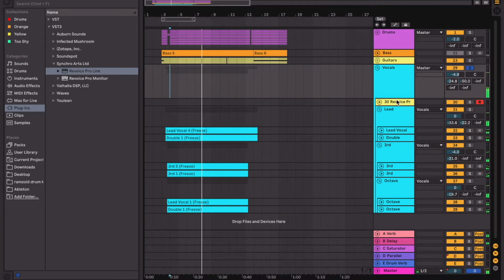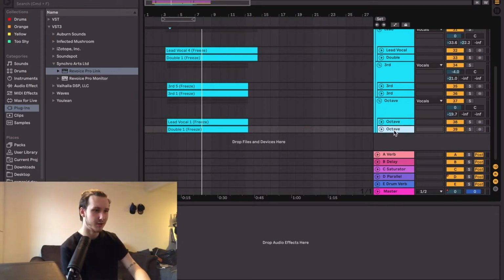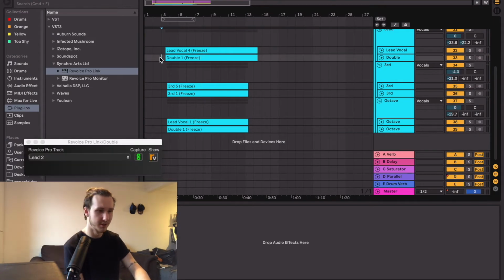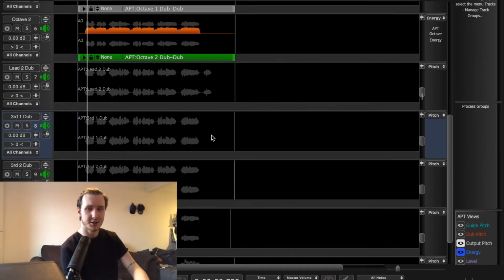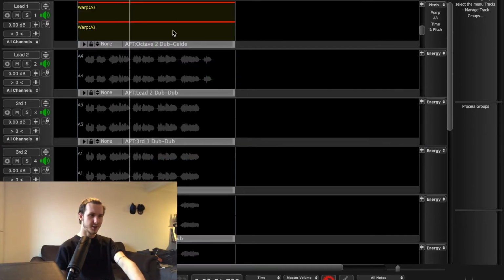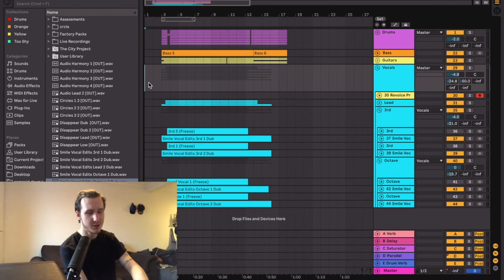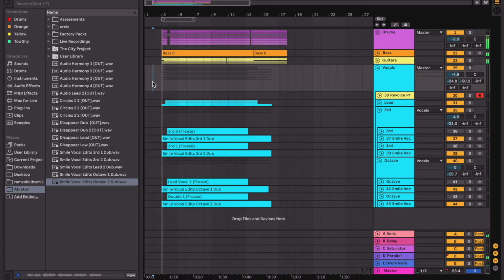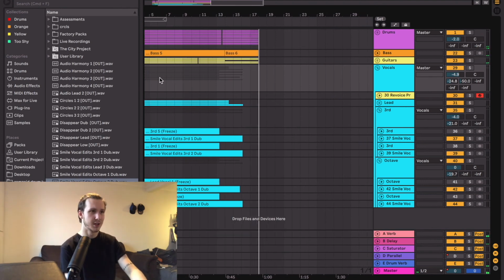Tech Corner | Episode 3 - Revoice Pro 4 Demo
Join ACM Production Student Jake Goodrum for an episode on Revoice Pro 4 plugin for vocals!